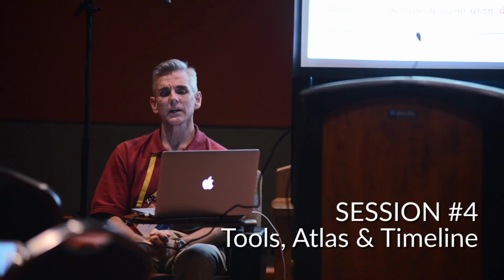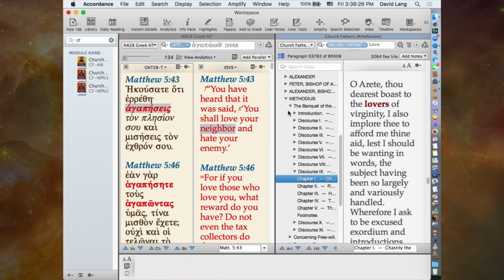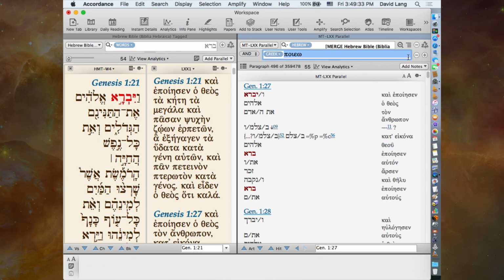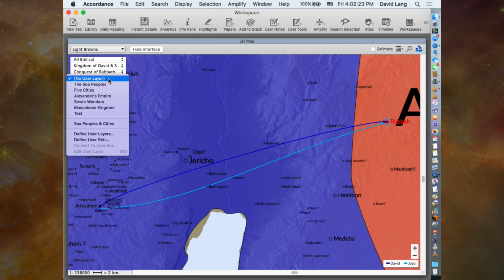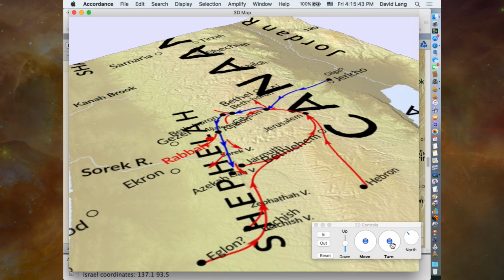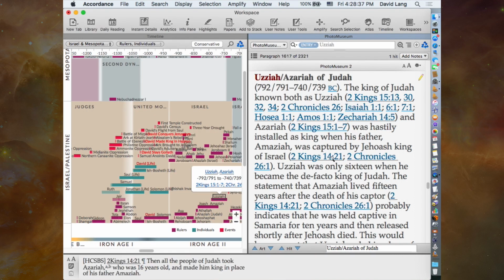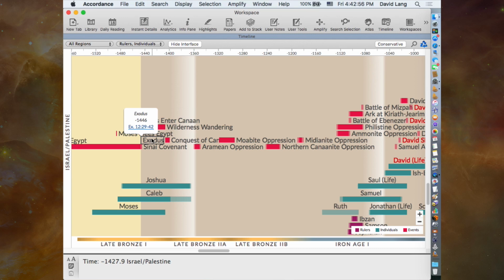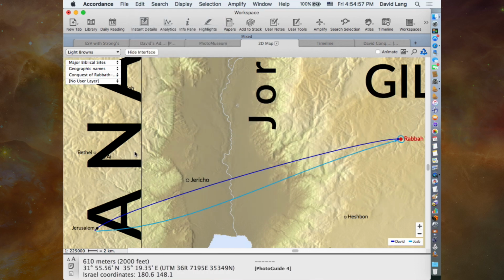Accordance 12 Tools, Atlas & Timeline (Training Seminar Session 4)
In session 4 of this Accordance Bible Software Training Seminar, David Lang demonstrates the use of Accordance Tools, Timeline, and Atlas.

Filmed in San Antonio, Texas, on November 18, 2016.

For more information about Accordance Bible Software, please visit accordancebible.com

To see more of the Training Seminar videos in this series, please